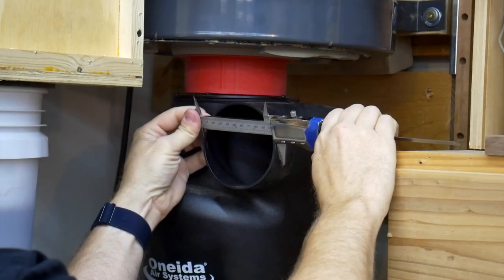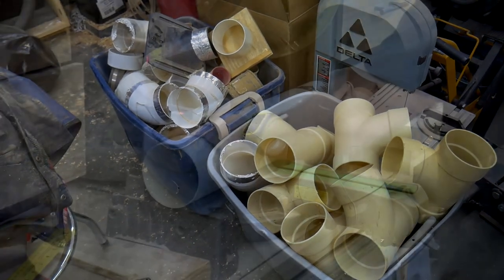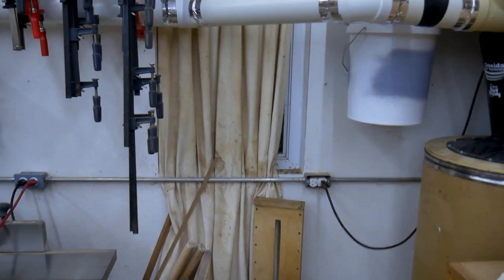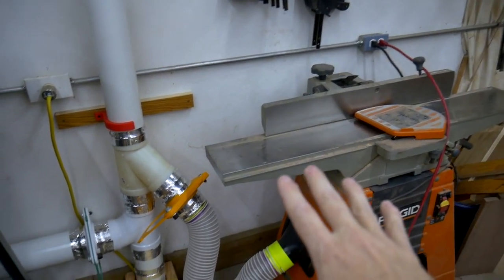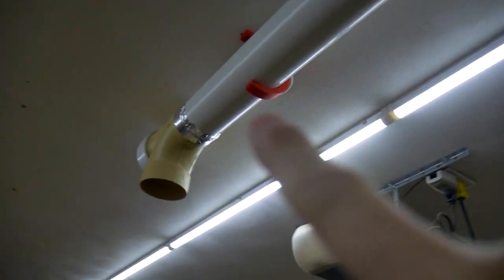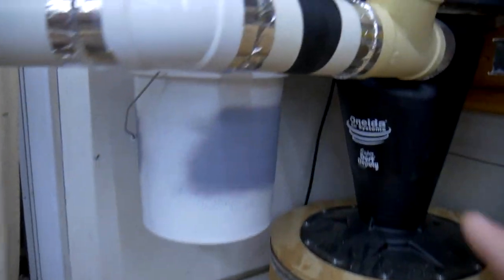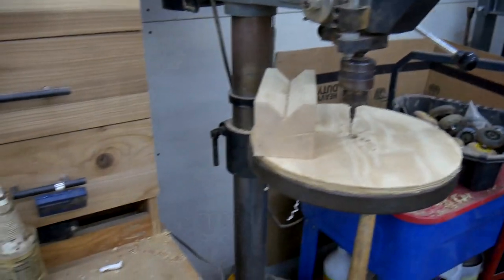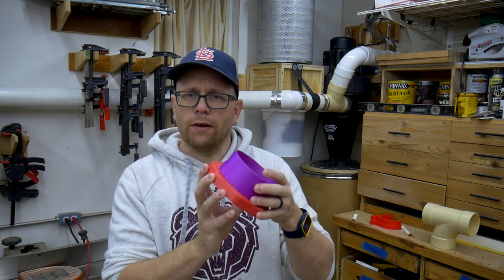Dust Collector Plumbing: Techniques, Tips and Tricks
4 Inch Hose
Foil Tape
Pipe Hanging Strap

Duramic PLA+ Filament
Duramic PETG Filament
Ender 3 Pro 3D Printer
Sovol SV01 3D Printer
Fokoos Odin 5 3D Printer

The best deal out of the 3 printers above would be the Sovol.  The most user-friendly of the 3 would be the Fokoos.